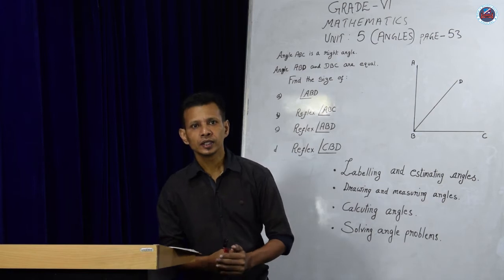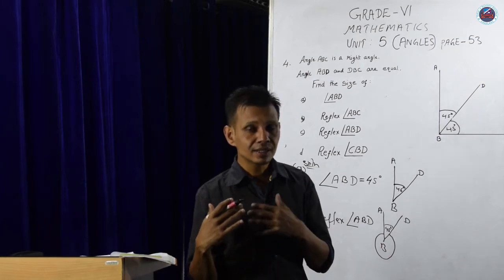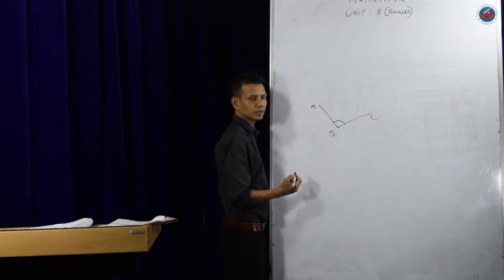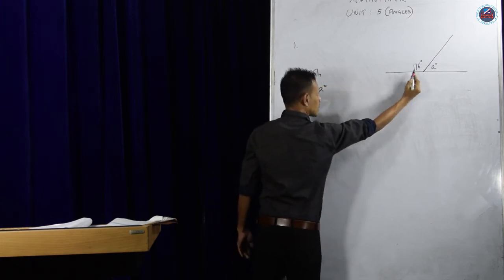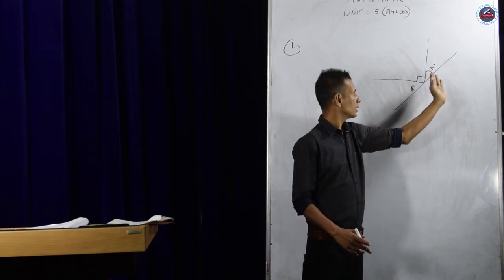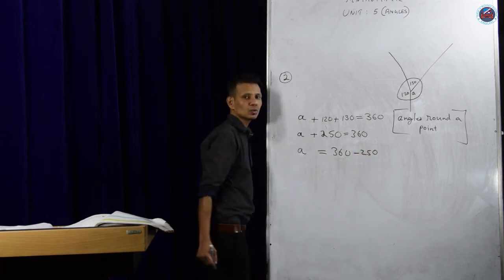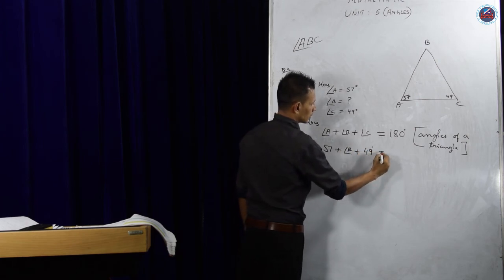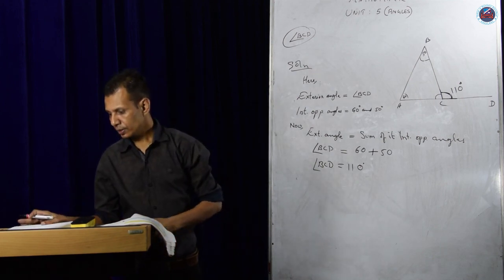Grade VI Mathematics - Angles I Unit 5